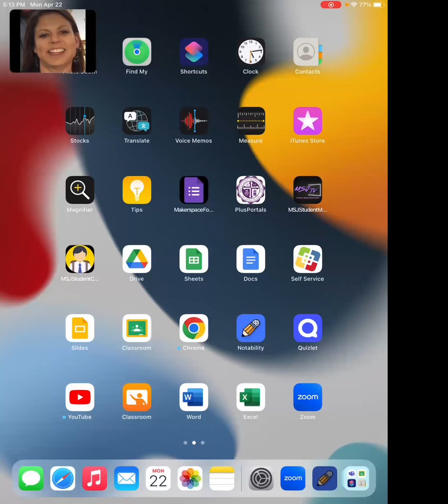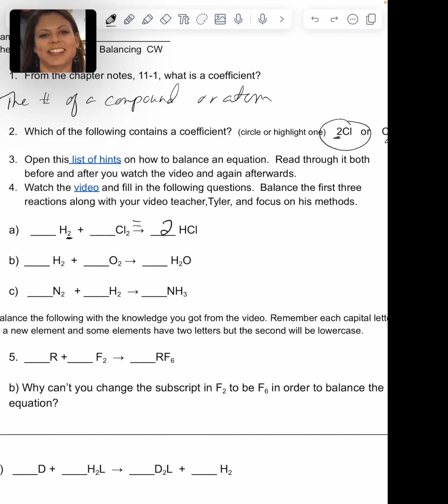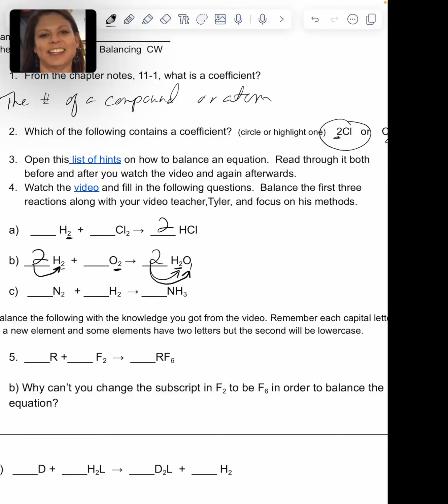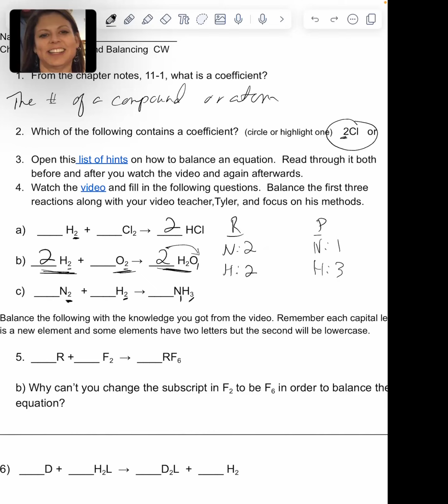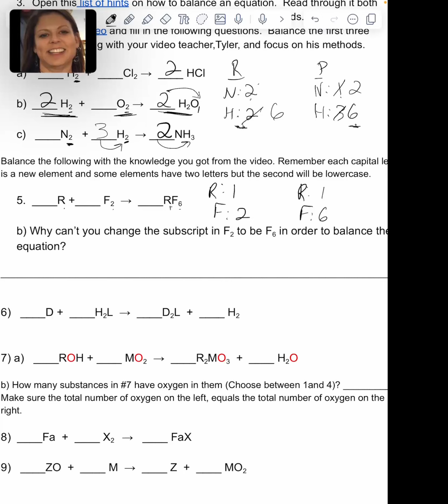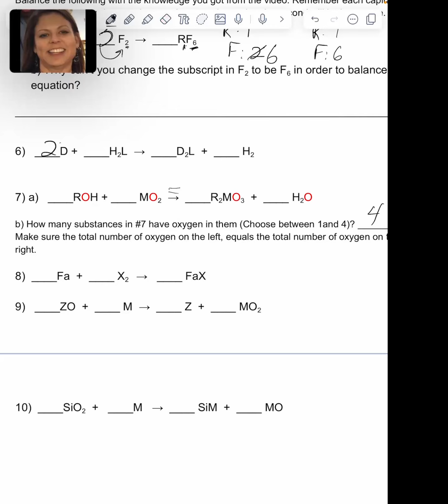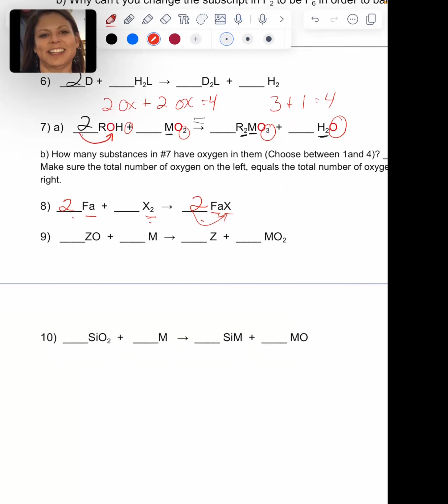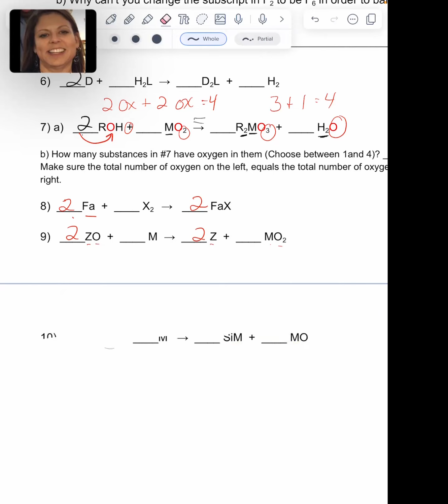HW 1 Balancing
Video then HW problems